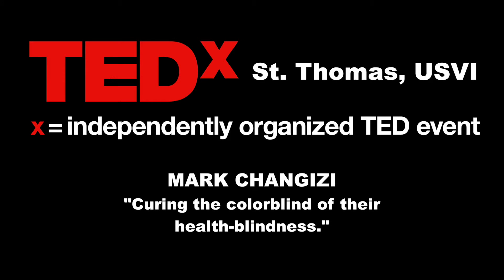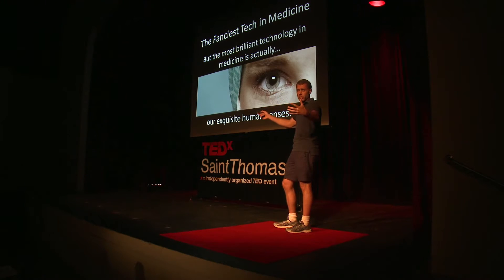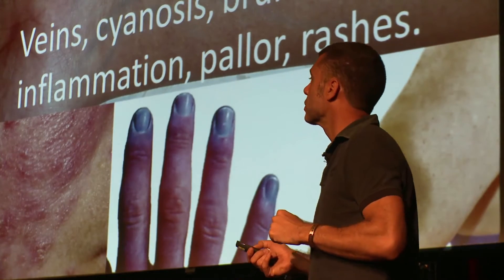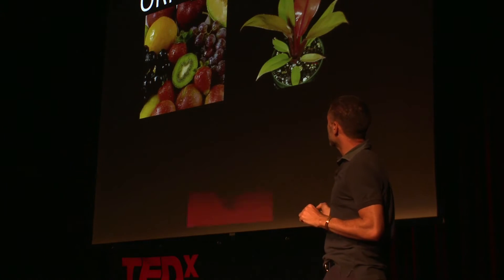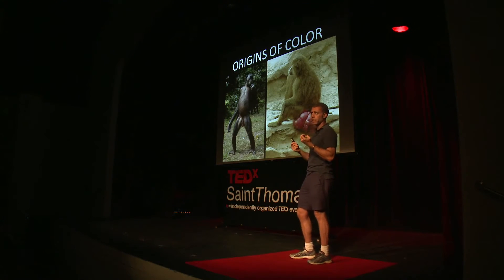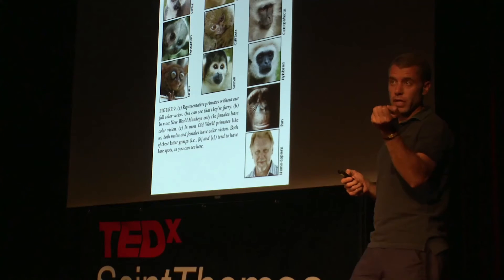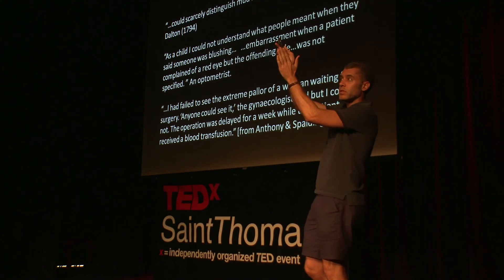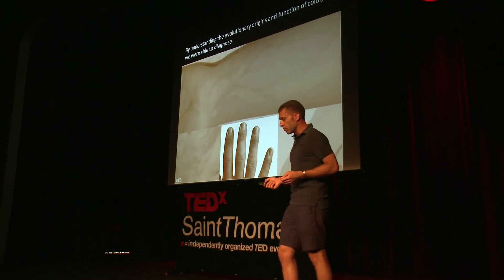Curing the Colorblind of their Health-Blindness | Mark Changizi | TEDxSaintThomas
"Curing the Colorblind of their Health-Blindness" addresses the impact of colorblindness on a medical professional's ability to detect clinical signs and diagnose disease. ...and how he’s working to overcome this problem.

Mark Changizi has a Ph.D. in Applied Mathematics from the University of Maryland, and degrees in Mathematics and Physics from the University of Virginia. He is a prolific scientist with unique cross-disciplinary expertise in cognitive science, neurobiology, vision, optics and language. His research has been featured in the New York Times, The Wall Street Journal, The New Yorker, Forbes, Wired, Discover, Scientific American, Newsweek and as a host on the Discovery Channel.

He is currently Director of Human Cognition at 2ai Labs, and co-founder of O2Amp.